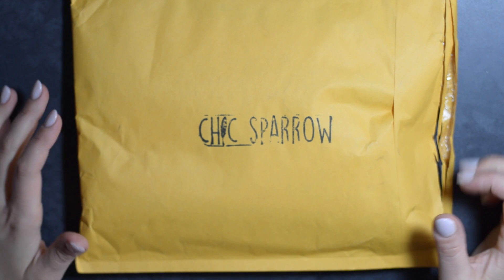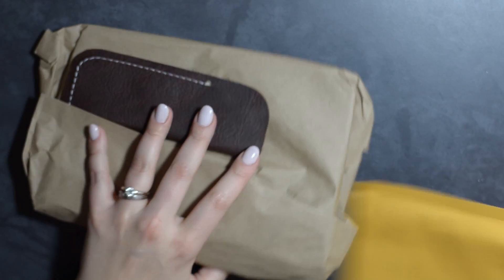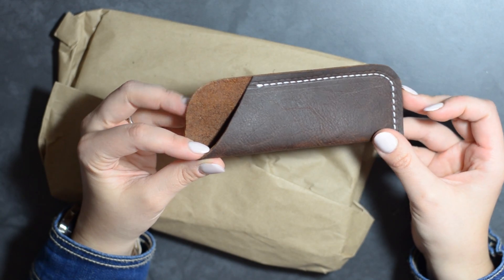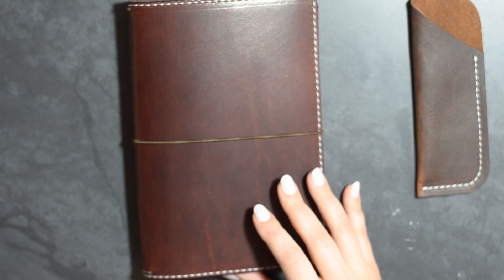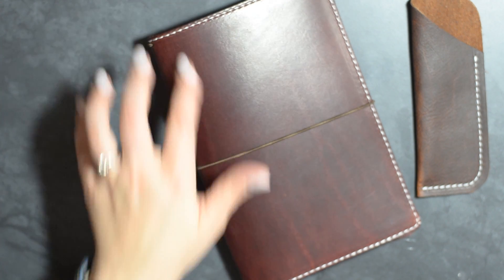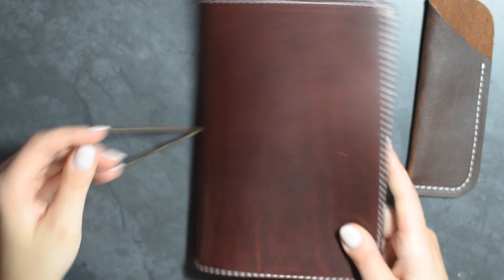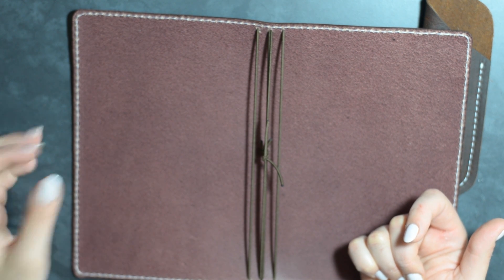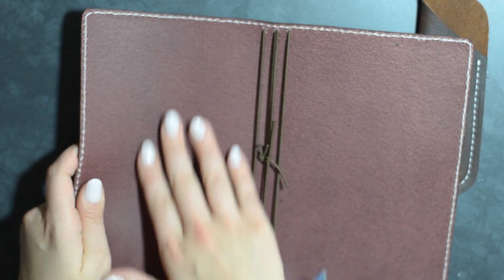First Impression | Mr Darcy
Hello Everyone!!
I wanted to know what all the hype is about, why does everyone want a Mr Darcy, so I decided to get one for myself! In this video I share a quick first impression of this travelers notebook!
xoxo
Vicky

My Etsy shop Shop my new inserts! (UNDER CONSTRUCTION)

MissVickyBee
817 Ogden Ave

xoxoxo